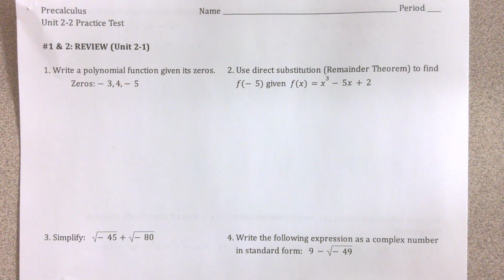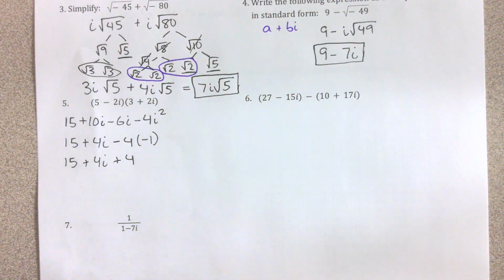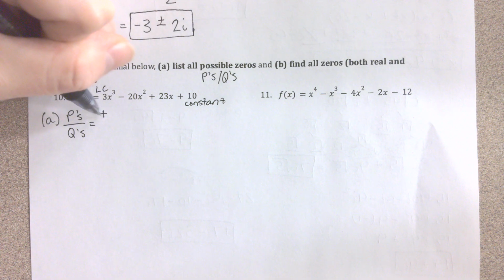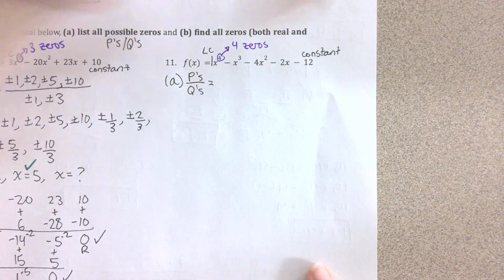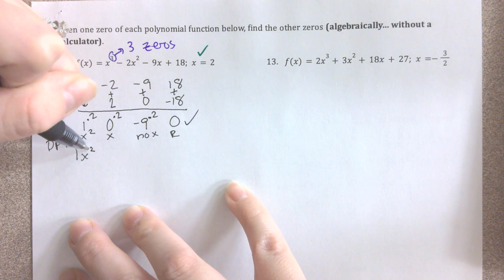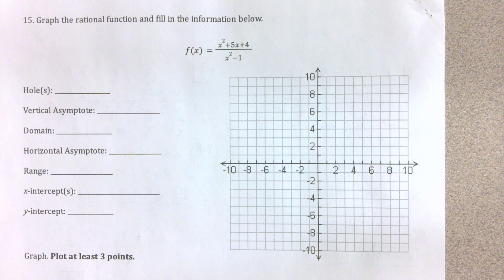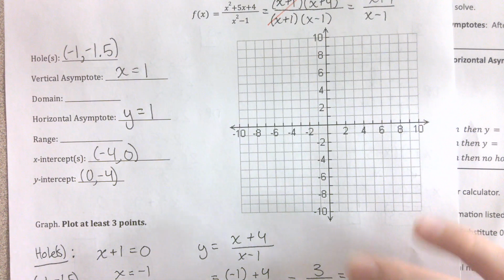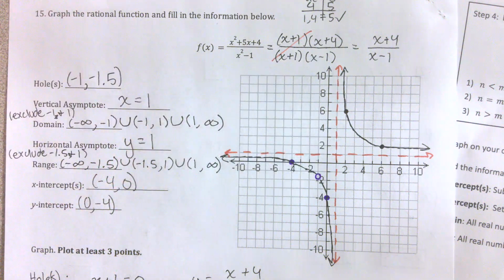(Precalculus) Unit 2-2 Practice Test